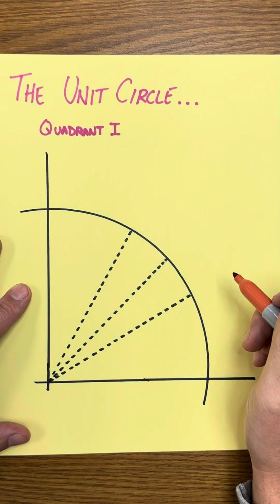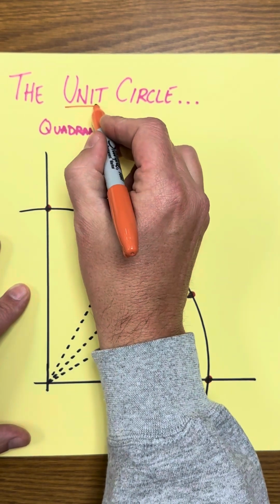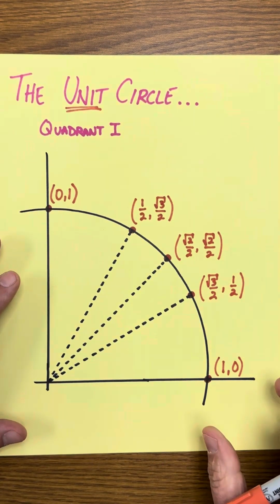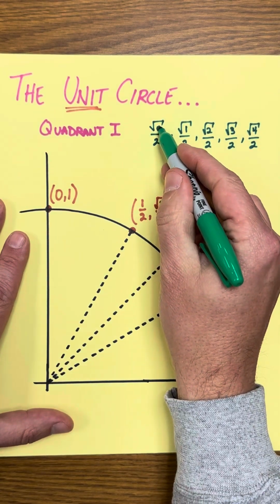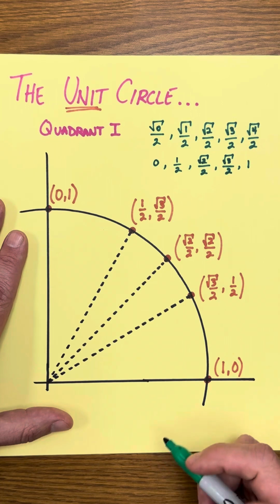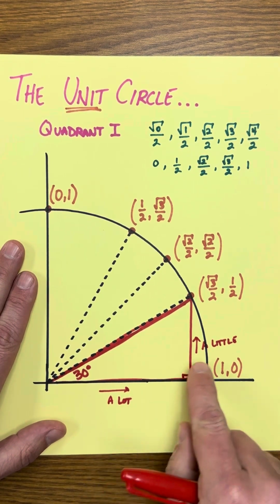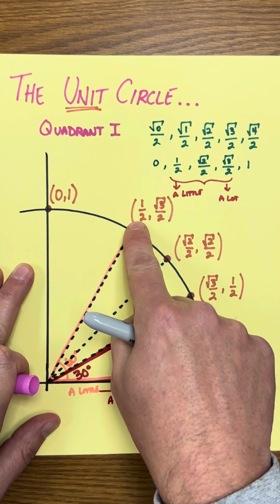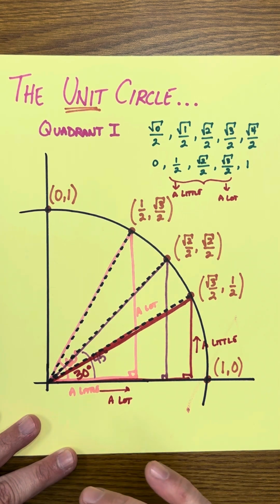Unit Circle - Quadrant I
In this video, you will learn how to figure out the coordinate points for the first quadrant of the unit circle.